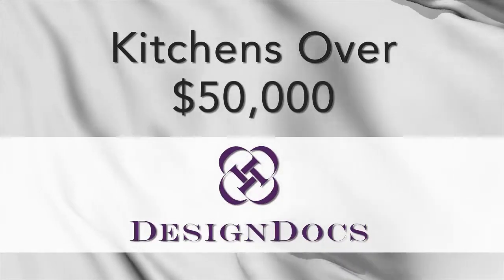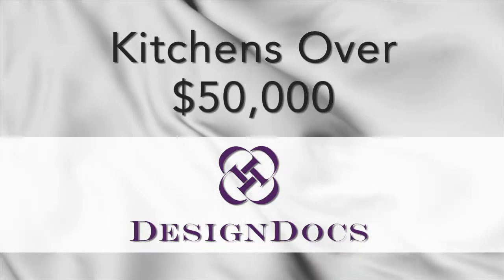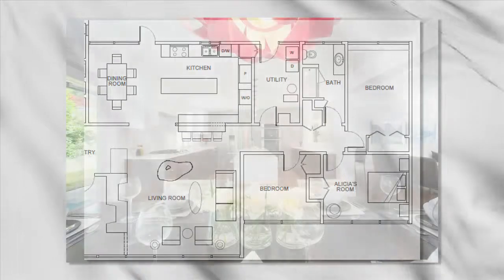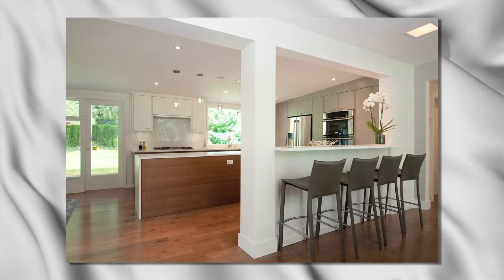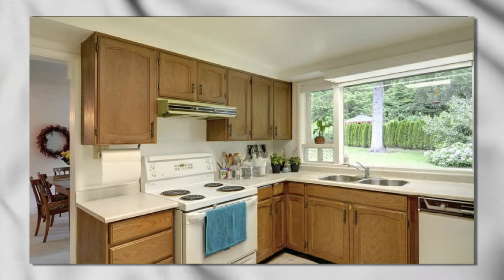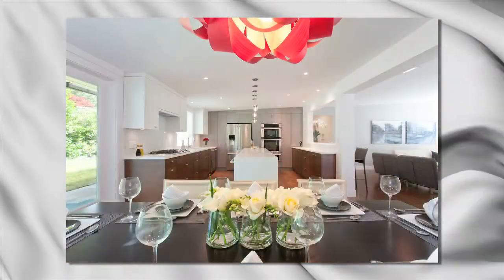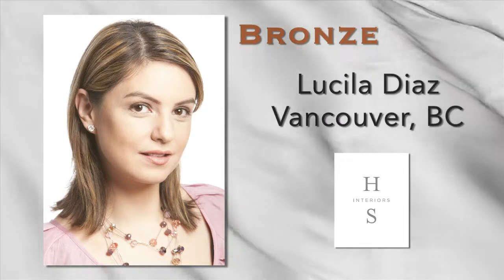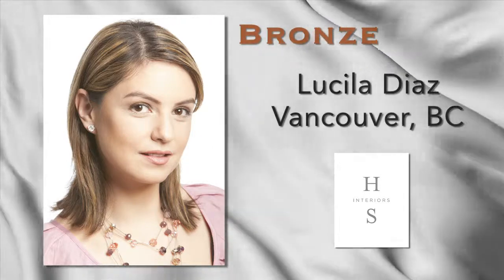Kitchens Over $50K: Bronze